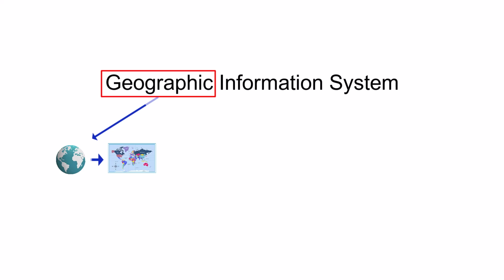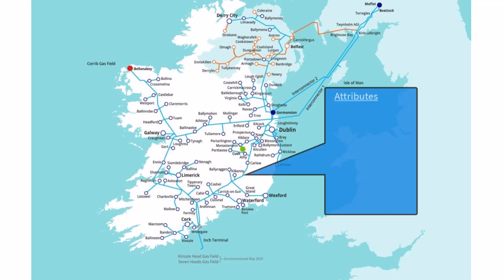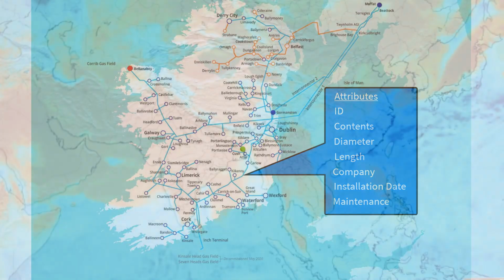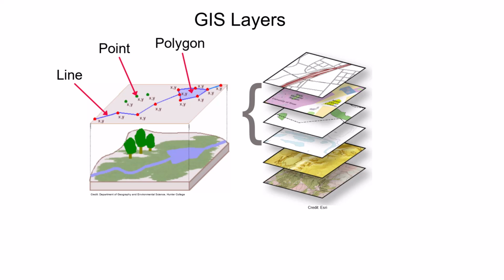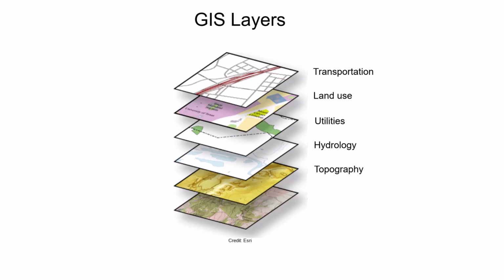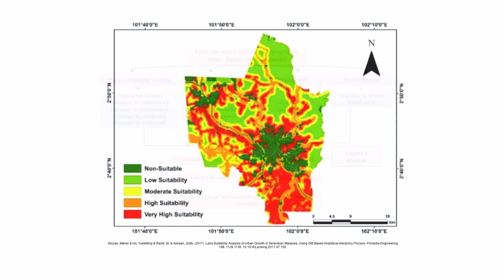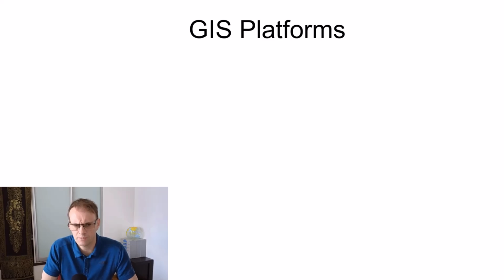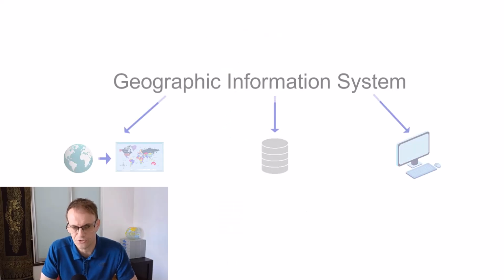What is GIS?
In this video, we explore the fundamentals of Geographic Information Systems (GIS). What it is, how it works and common application across various industries

Want to become proficient in Python for ArcGIS Pro? Spatial Monkey is running Become a Python Power User for ArcGIS Pro, starting 3rd November, with 8 live interactive sessions, designed for ArcGIS Pro users who are new to Python. Registration is now open – don't miss your chance to reserve your spot!